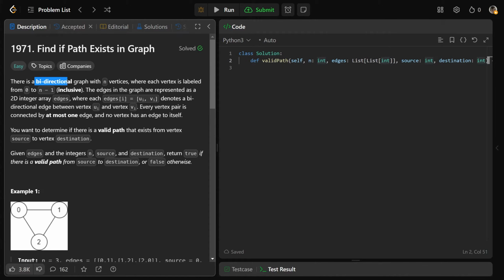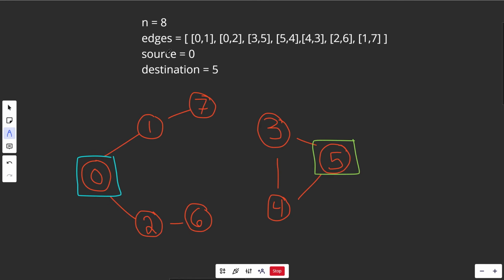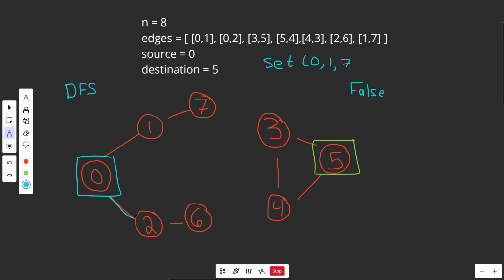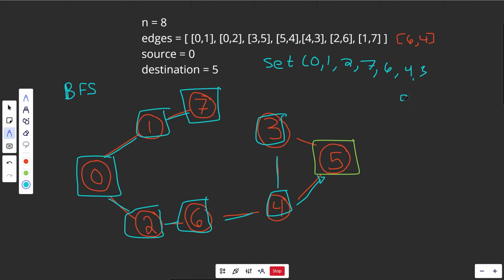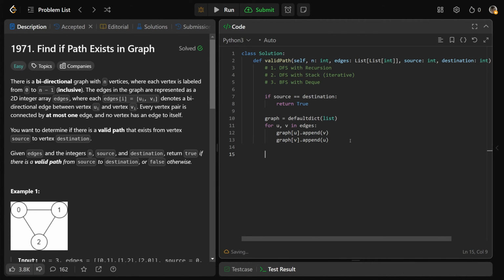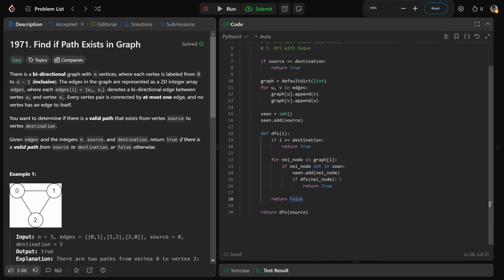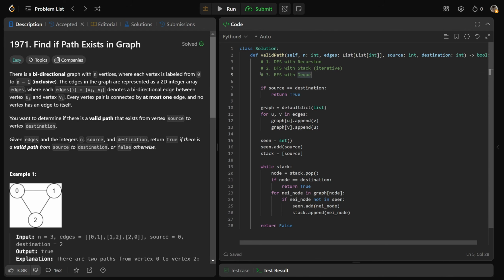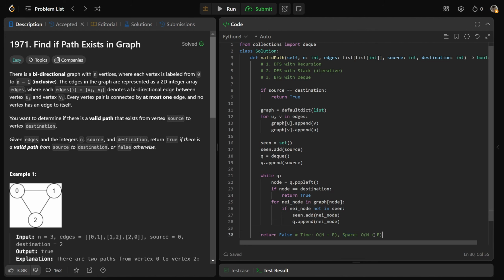Find if Path Exists in Graph - Leetcode 1971 - Graphs (Python)